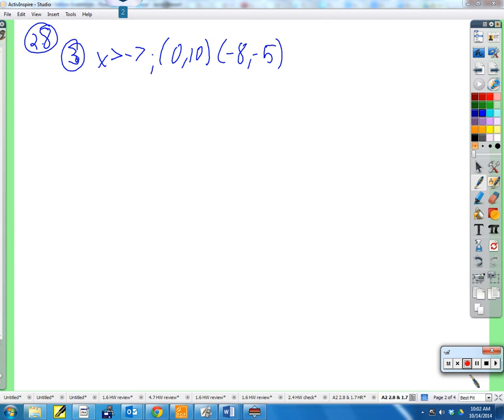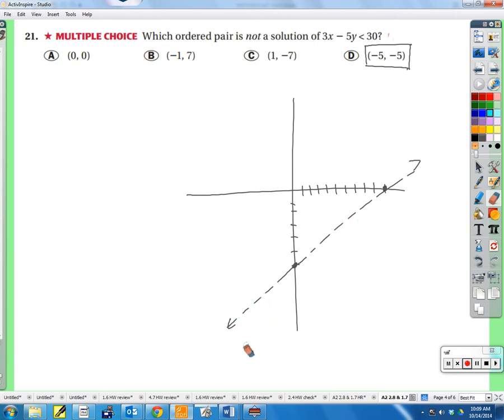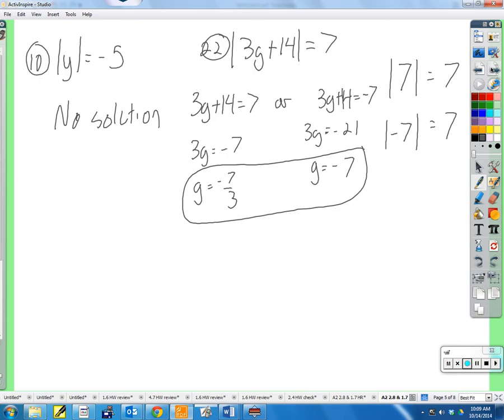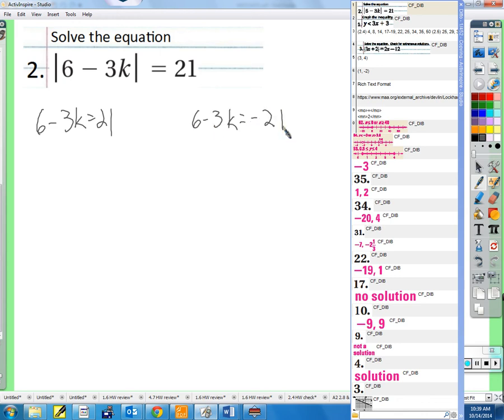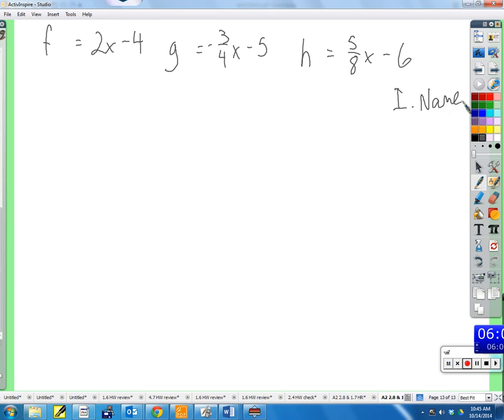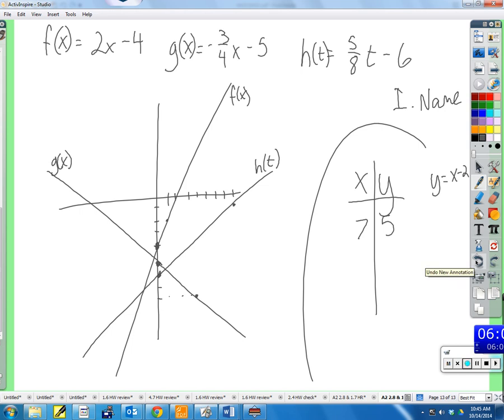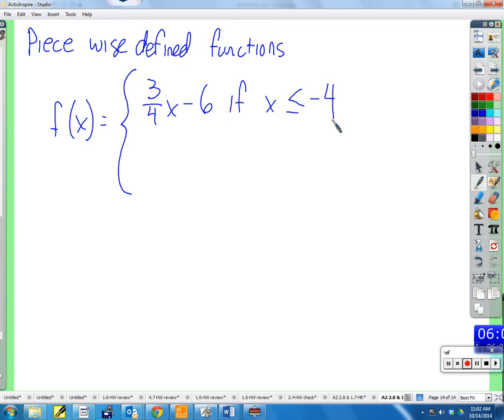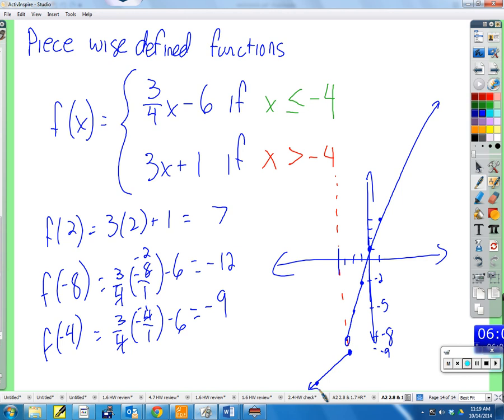Period 2: Piecewise functions